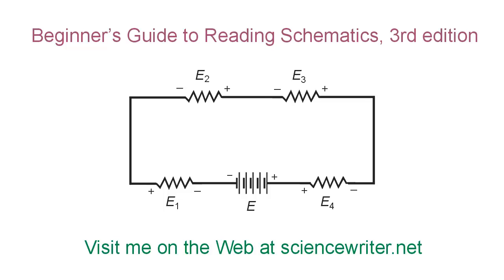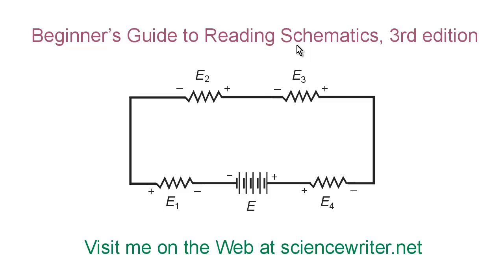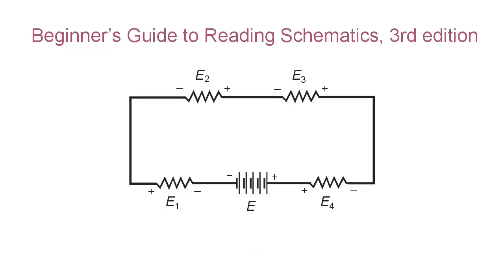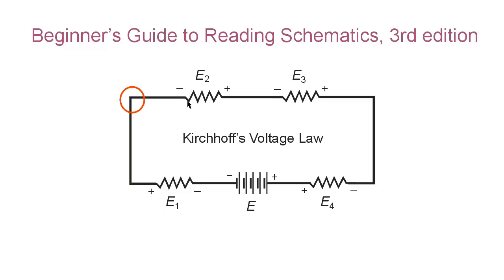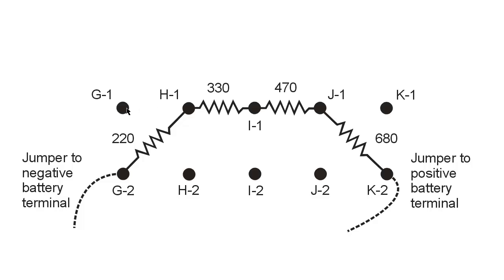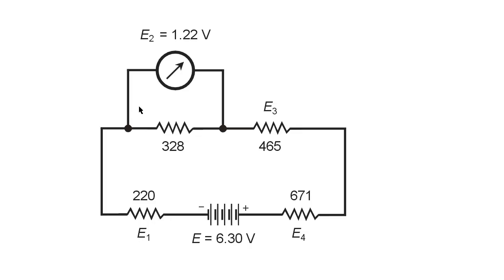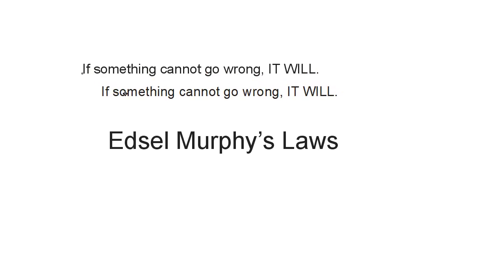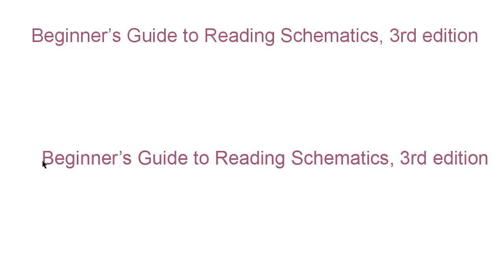Kirchhoff's Law for Voltage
Beginner's Guide to Reading Schematics: Explanation and demonstration of Kirchhoff's Voltage Law.